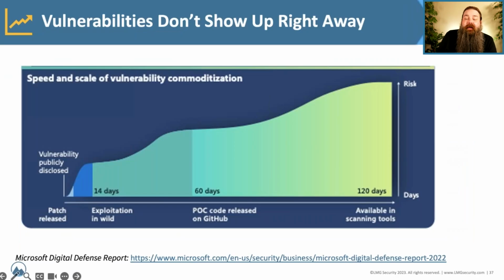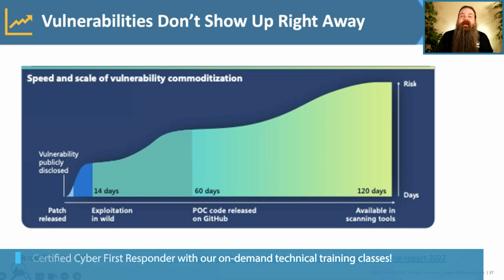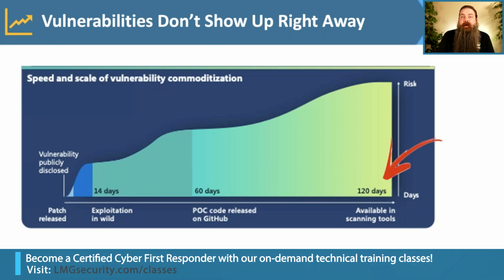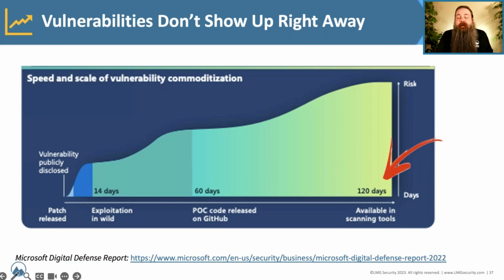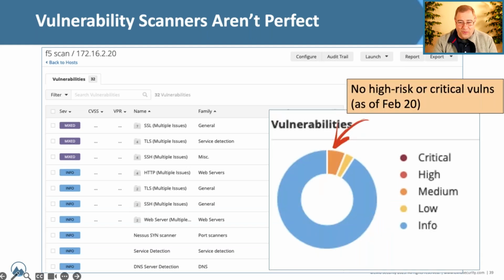The Difference Between Penetration Testing and Vulnerability Scanning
Some companies try to position penetration testing and vulnerability scanning as the same service. We'll share the difference between penetration testing and vulnerability scanning, and explain why you need both. We'll also dive into:
 - Why vulnerabilities often don’t show up right away in scans
-  The critical differences between vulnerability scanning and penetration testing, and why both are essential for robust cybersecurity
- The importance of knowing your network and patches
- Real-world examples, including an F5 vulnerability overview